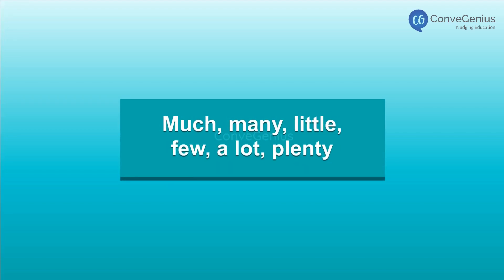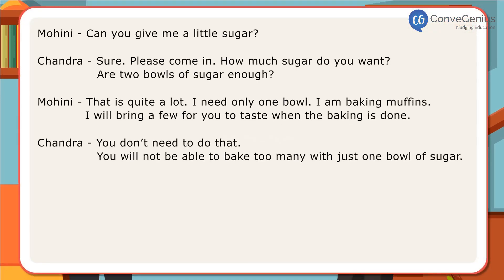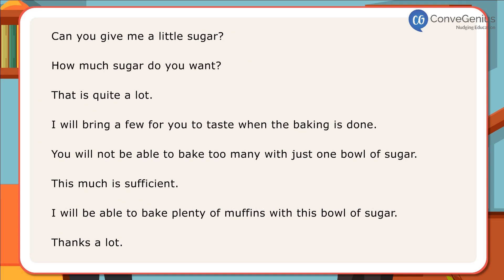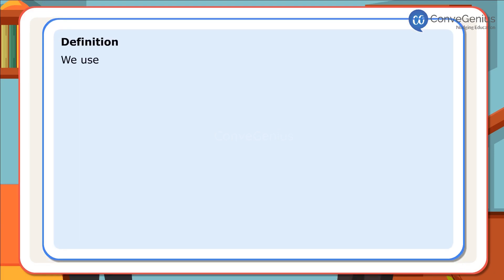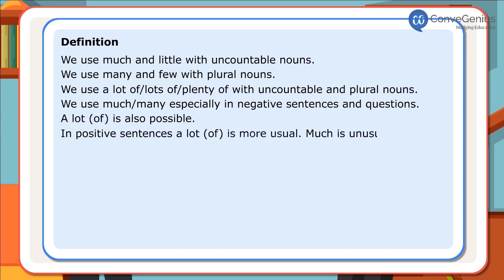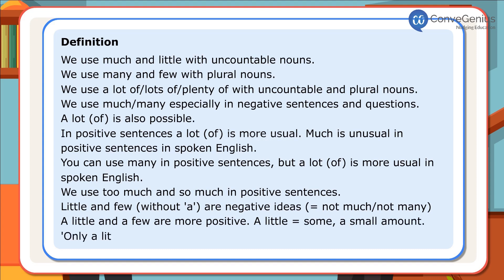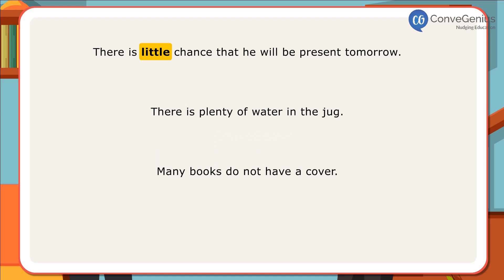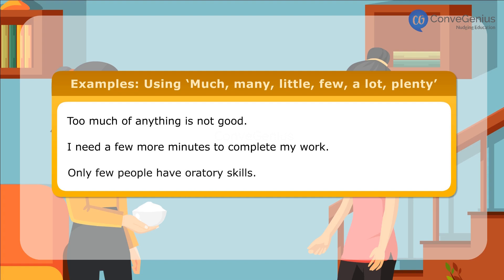Much, many, little, few, a lot, plenty